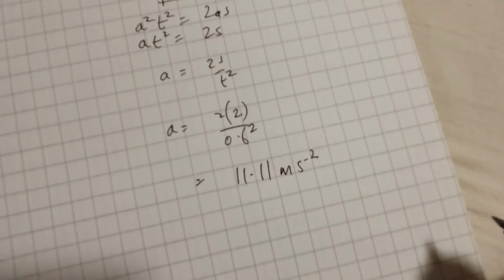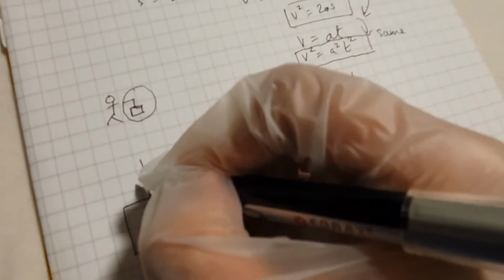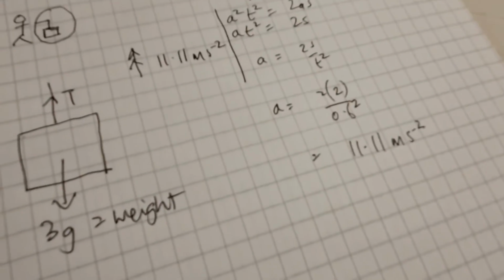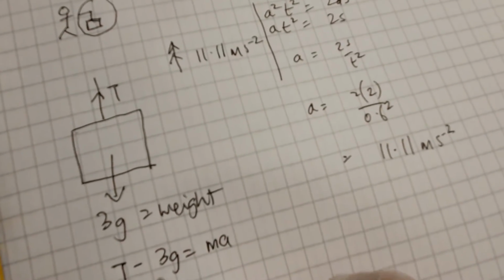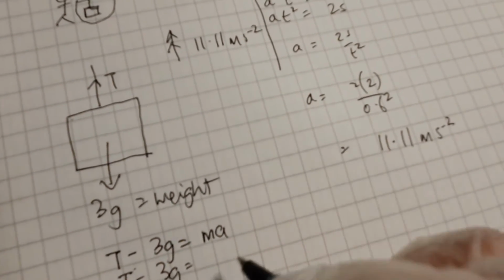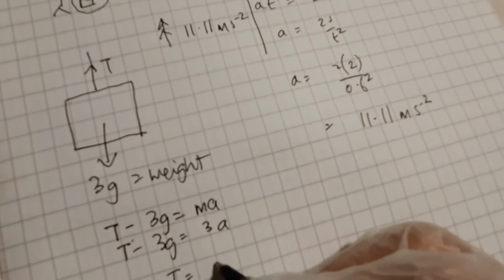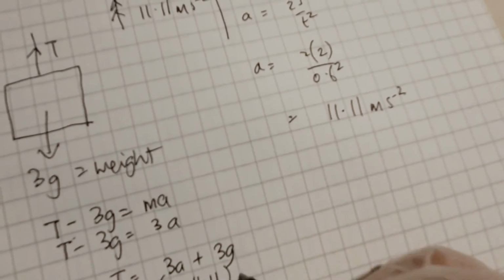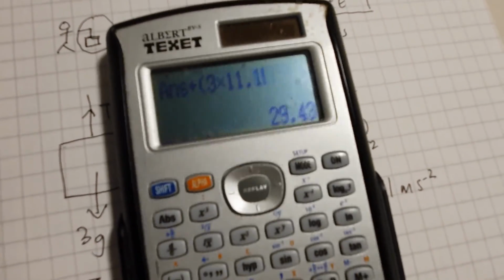Question 3 44 Hwk